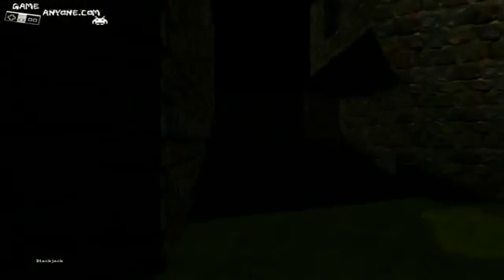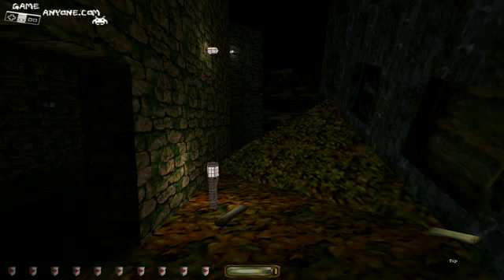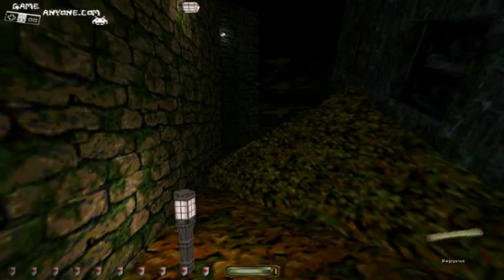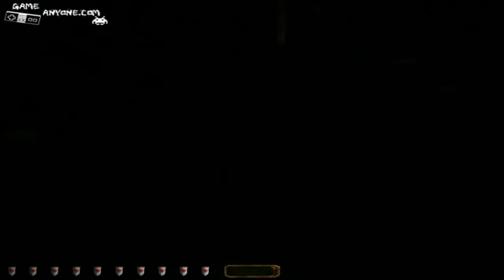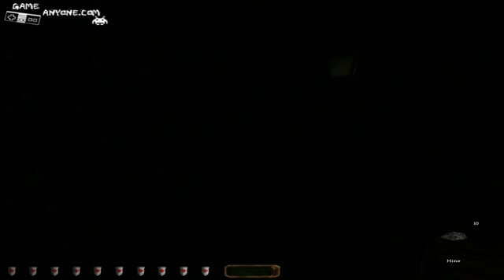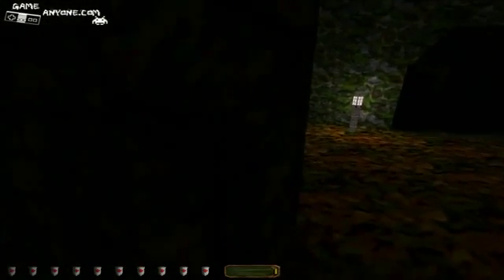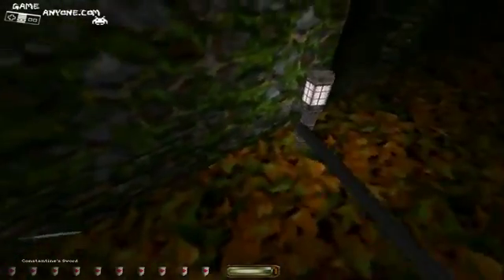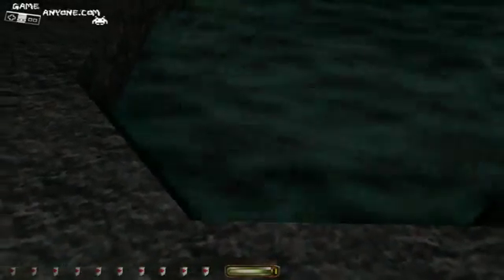Let's Play Thief The Dark Project Part 61